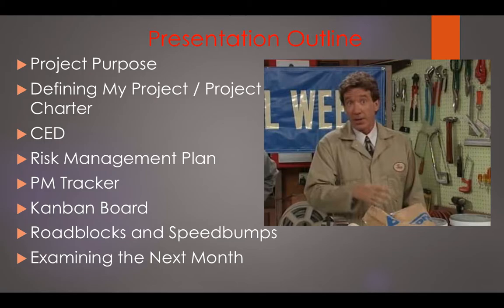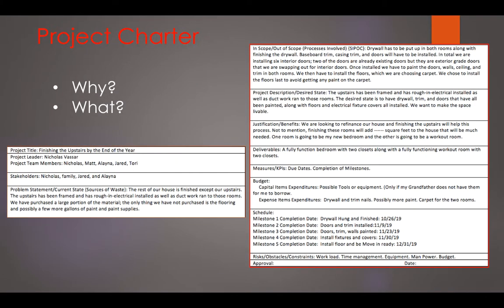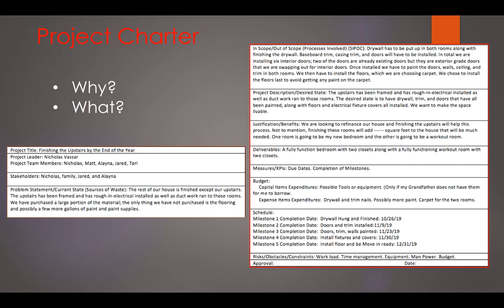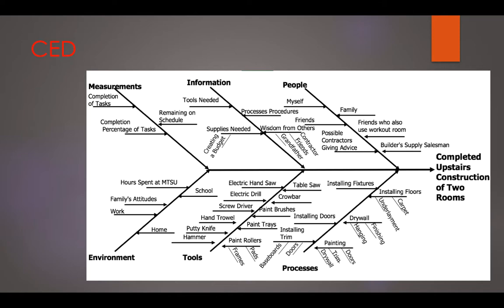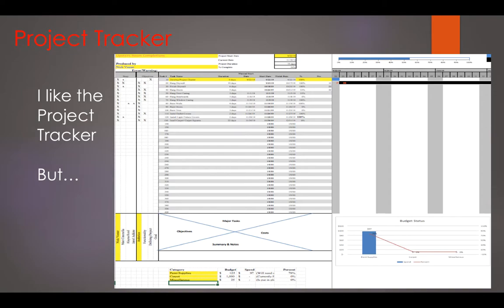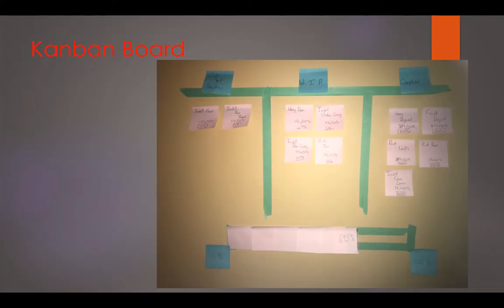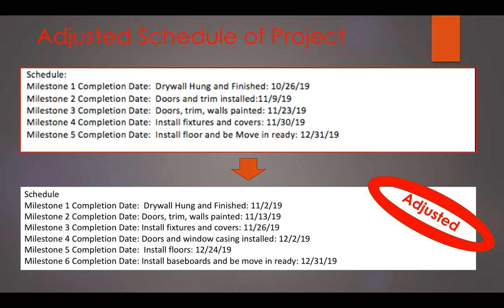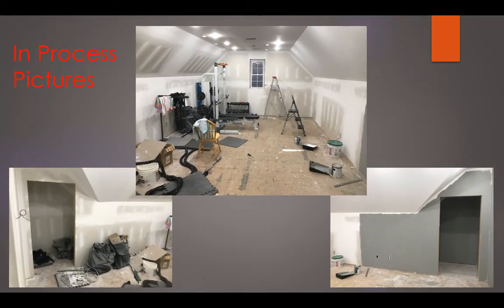MGMT - 6200-D01: NV LPM Presentation